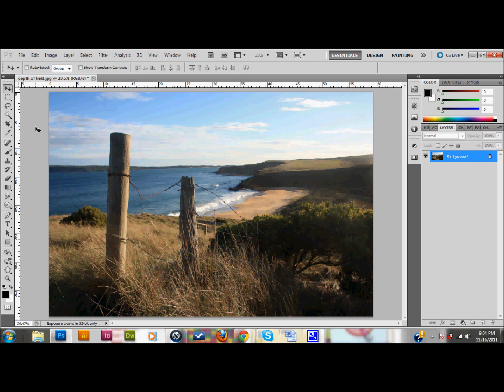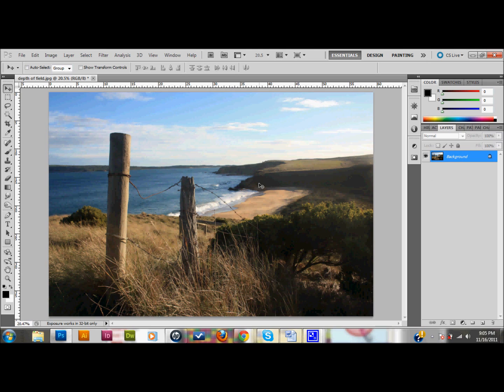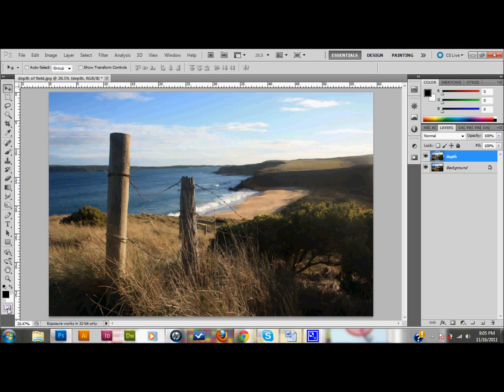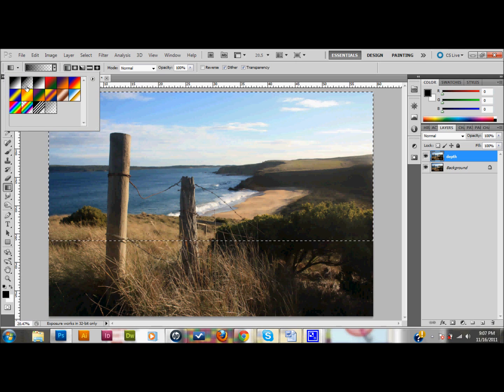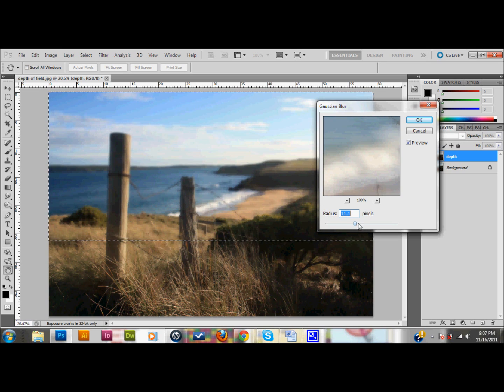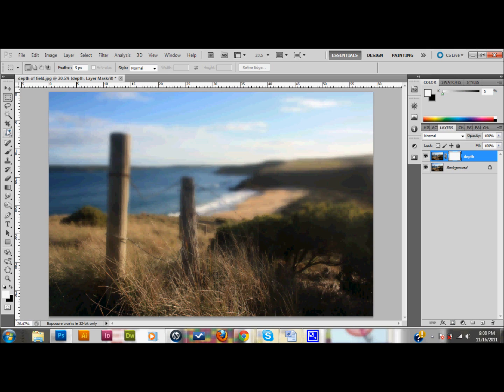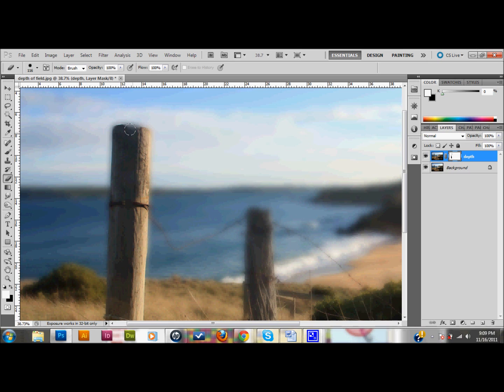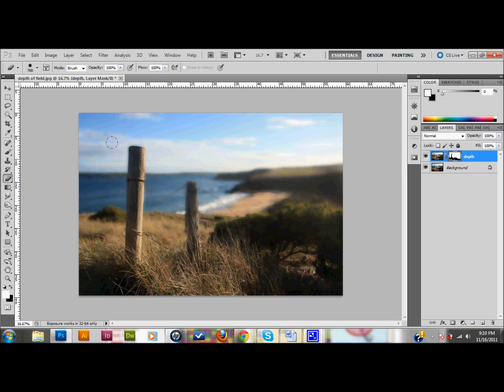Photoshop Tutorial Depth Of Field Effect | Glazefolio Design Blog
Glazefolio Design Blog Learn how to create a depth of field in your photos that you are unable to get with your camera!